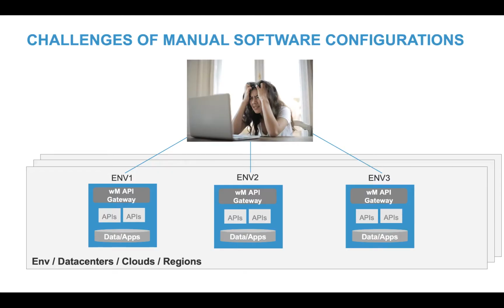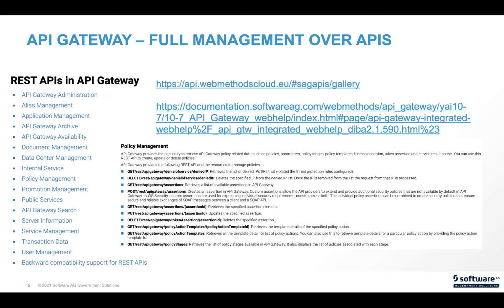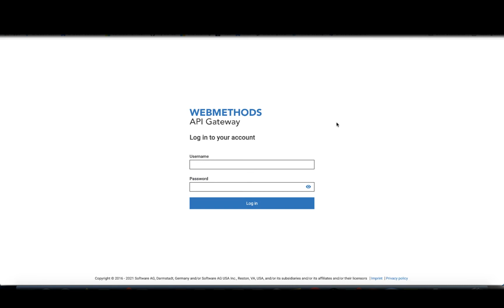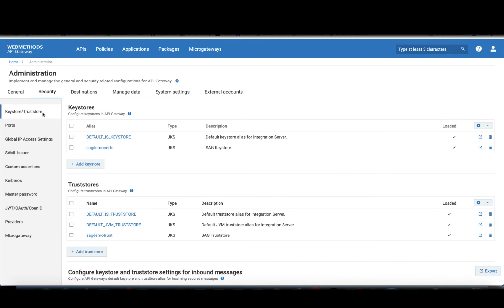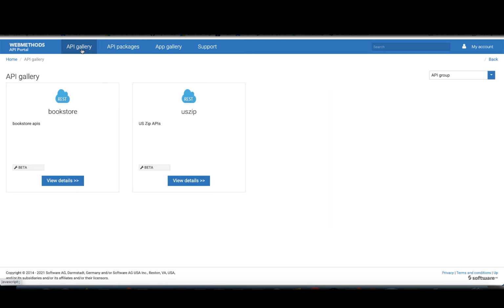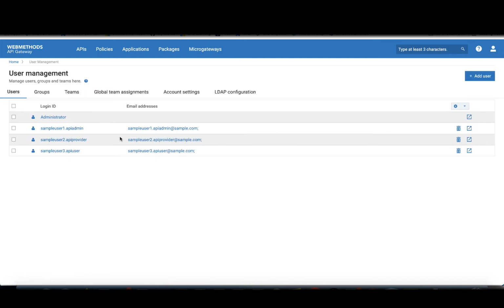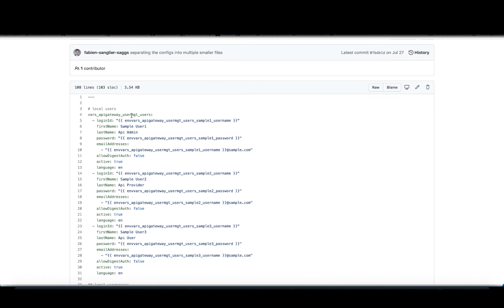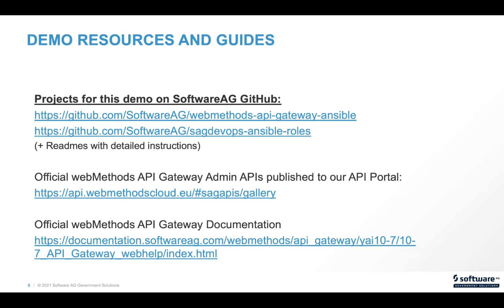webMethods API Gateway Configuration-As-Code with Ansible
SoftwareAG webMethods API Gateway is the core run time component in SoftwareAG webMethods API Management platform It enables organizations to secure, manage and monitor their API programs, and expose them securely to external developers, partners, and other consumers.

This video will show how you can take control of all these various software configuration sets by leveraging concepts such as “configuration-as-code", "Source Control systems" (i.e. Git) and DEVOPS Automations (i.e. Ansible) ...and apply it all to SoftwareAG webMethods API Gateway as a target example.